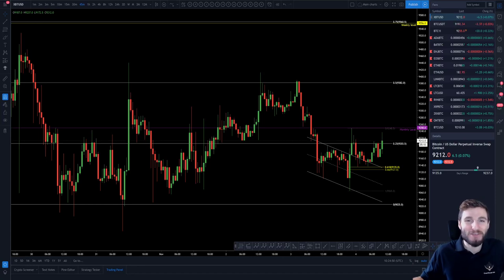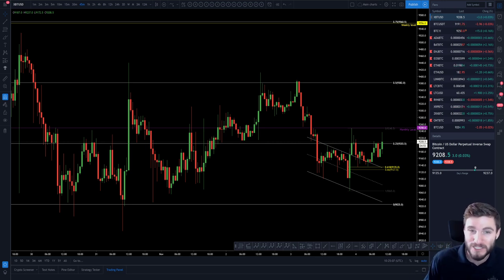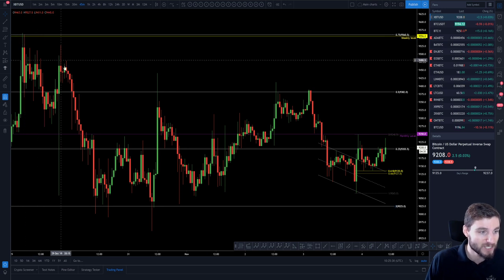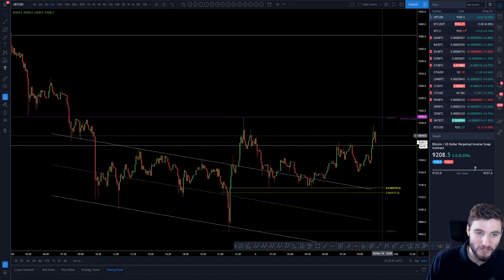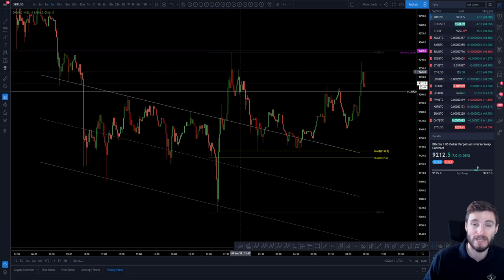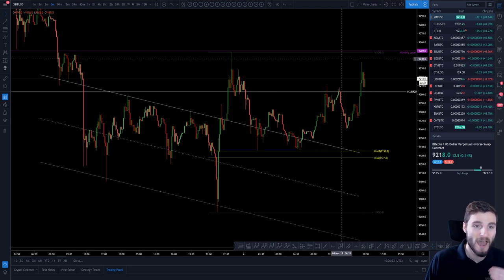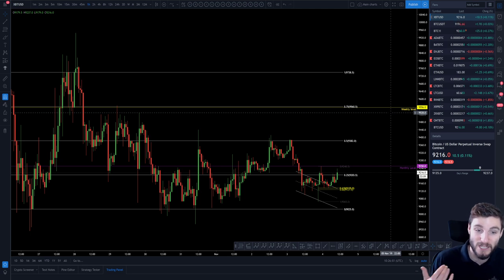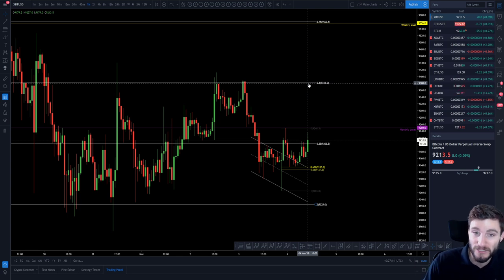Litcoin leading indicator!!? - Bitcoin Technical Analysis.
BTC Bitcoin Technical Analysis price today 4.11.19 Bitcoin remains in its sideways range which is trading technically perfect. While $BTC ranges alts are getting some great moves up this morning.